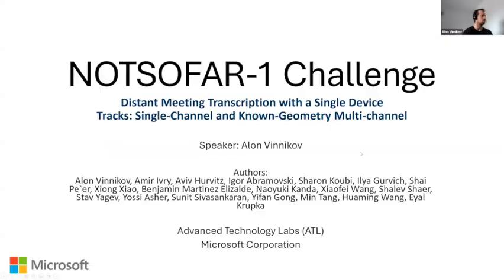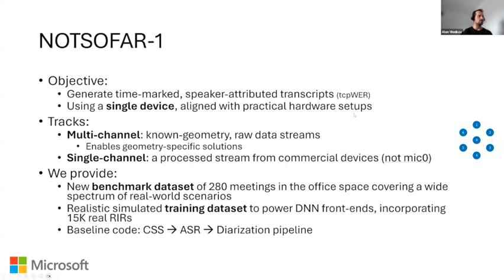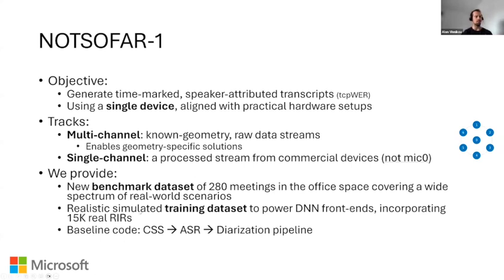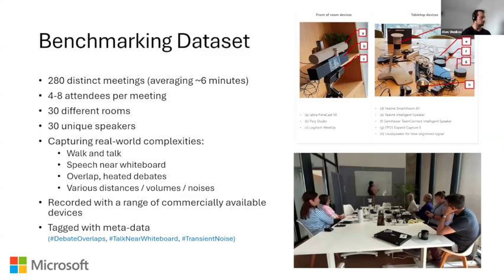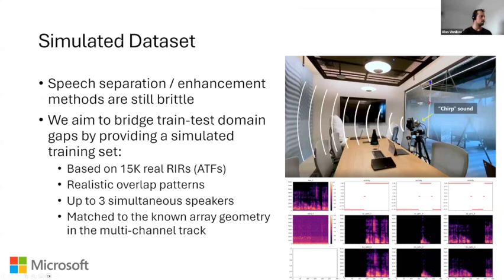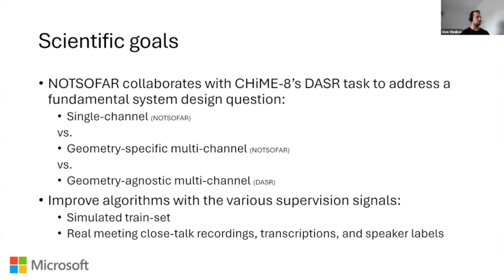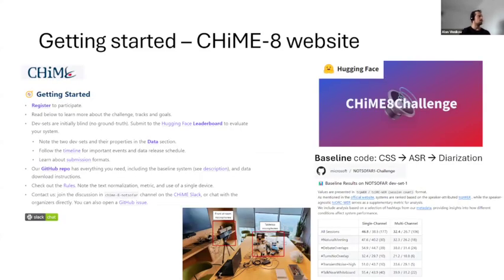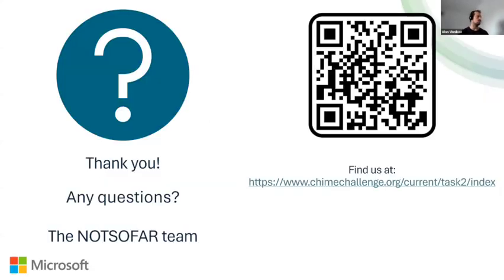CHiME8 task2 1080WebShareName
Overview of CHiME-8 Task 2 - NOTSOFAR-1

This presentation is an excerpt from a longer Webinar event that was run on May 20th, 2024.